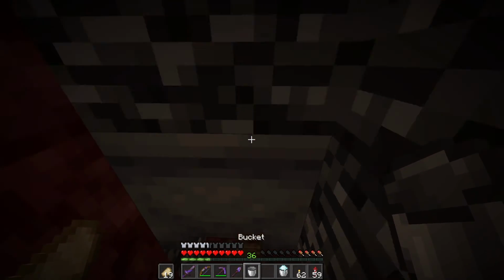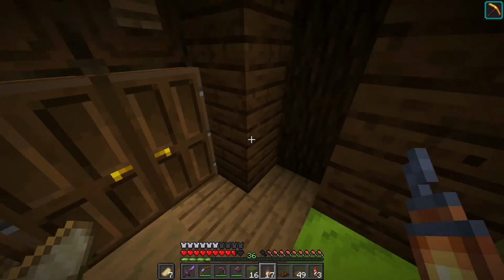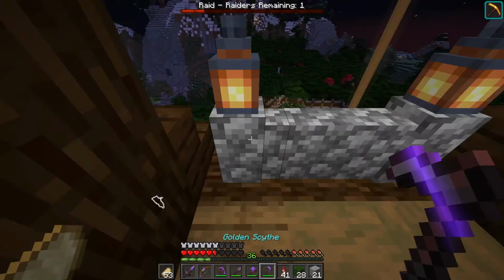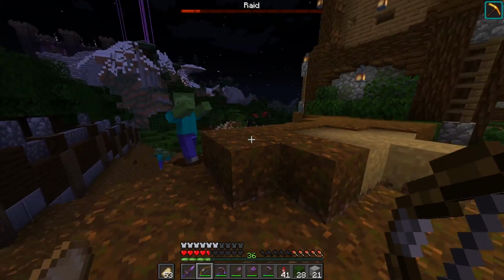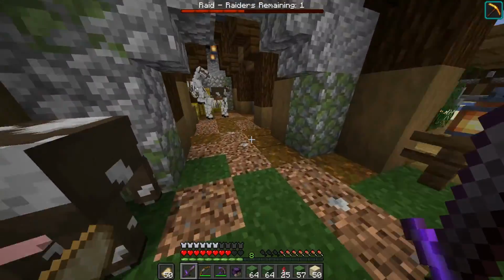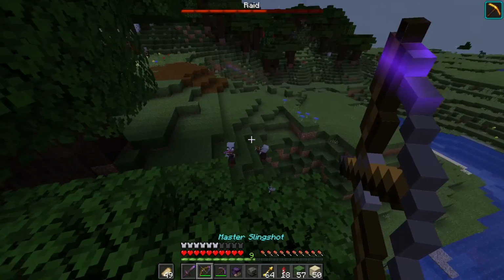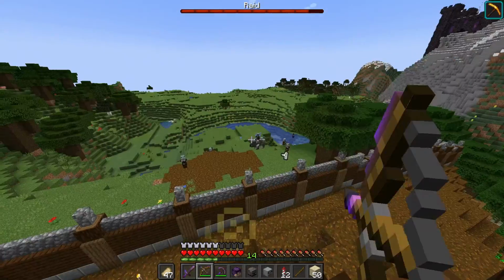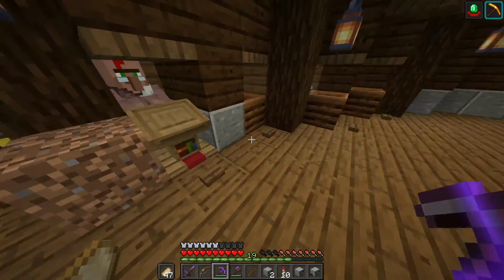Bakers Hut & Turtle Keep's First Raid! l Minecraft 1.16? Ep. 41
In today's episode we construct Turtle Keep's very own baker's hut, followed by successfully defending the keep against its first raid!